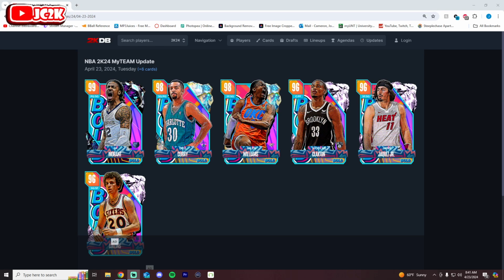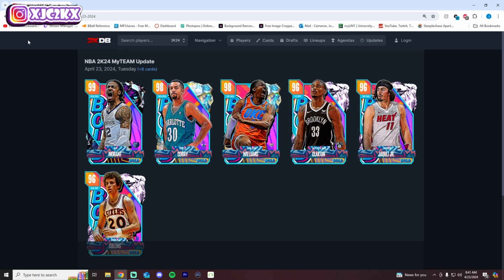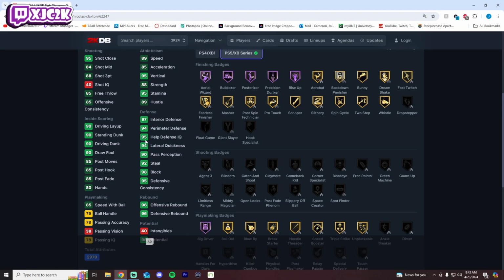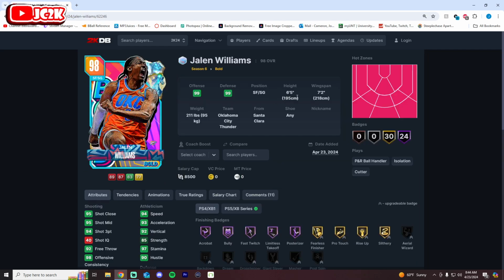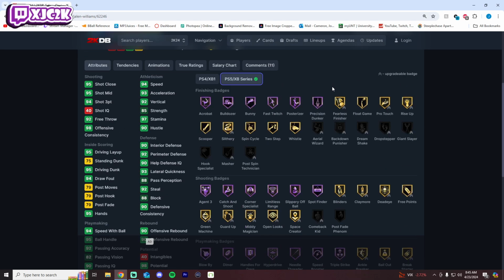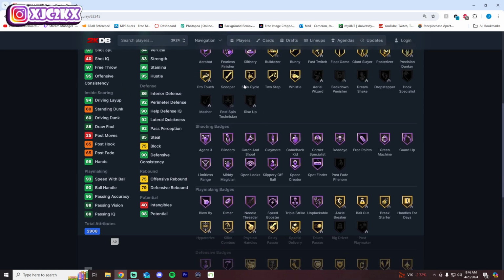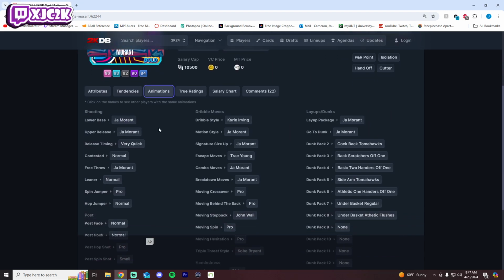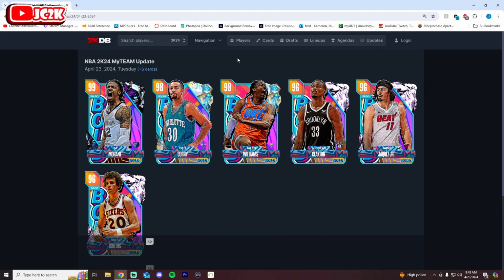WHICH NEW BOLD 3 CARDS ARE WORTH GRINDING FOR IN NBA 2K24 MyTEAM??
In this video I talked about the new Bold 3 cards coming out today in NBA 2K24 MyTeam and which ones are worth picking up such as Dark Matter Ja Morant, Galaxy Opal Jalen Williams, Pink Diamond Nicolas Claxton, and more!! If you enjoy this video please make sure to leave it a like and a comment and most importantly make sure to hit the subscribe button to help me grow towards 25,000 subscribers on the channel!